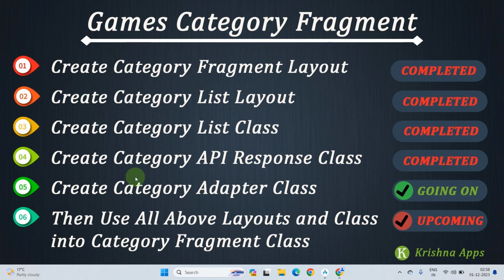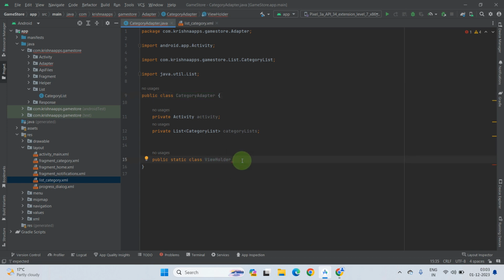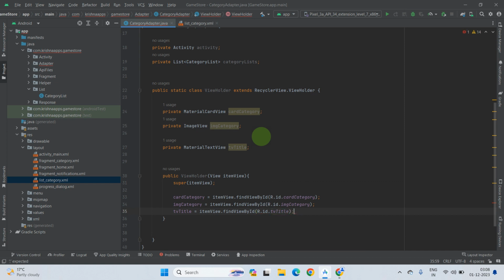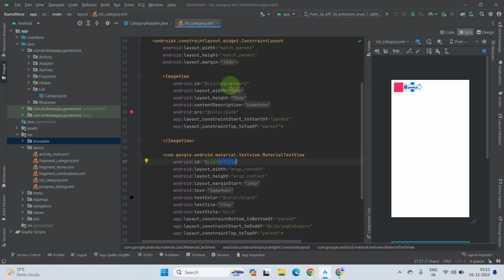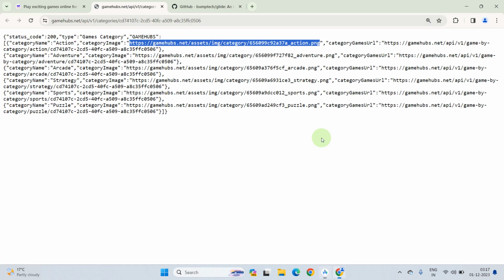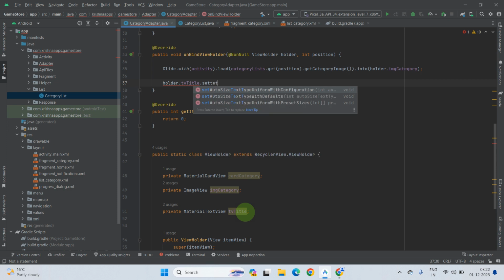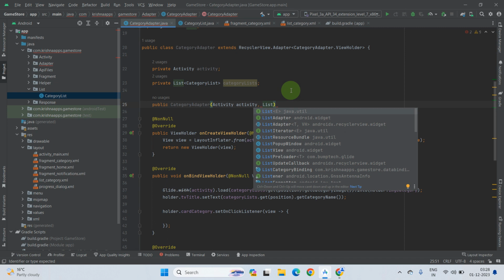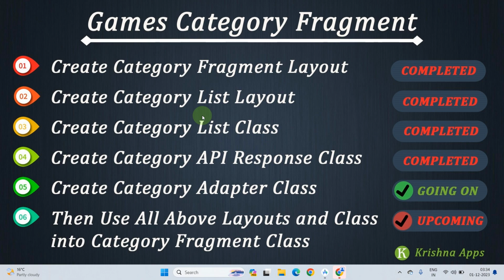Create Category Adapter Class - JSON API Integration in Android Studio Retrofit2 JAVA- Krishna Apps